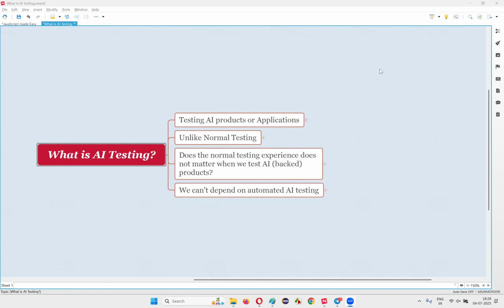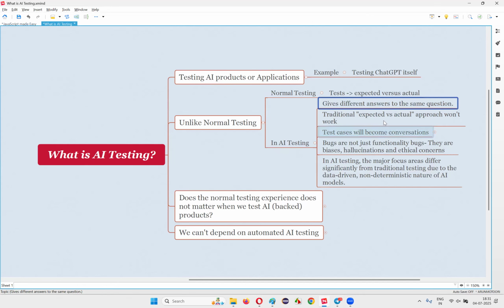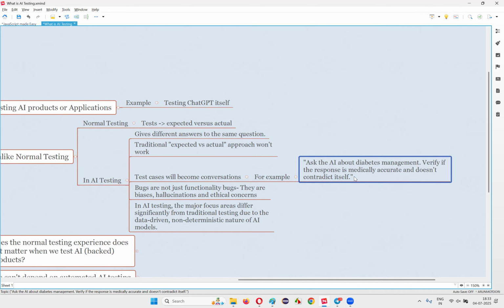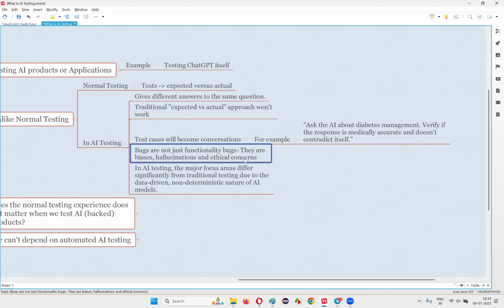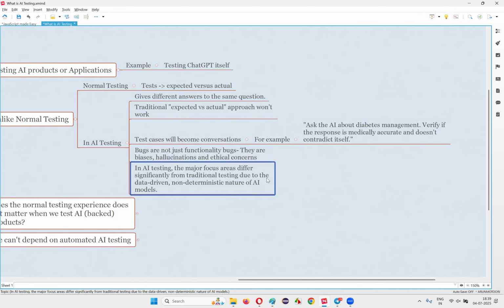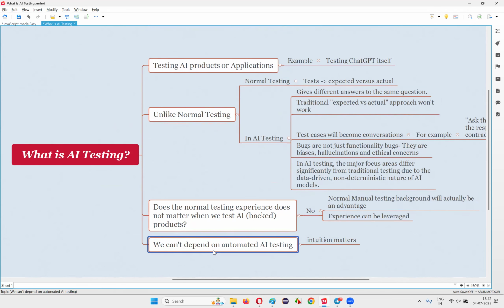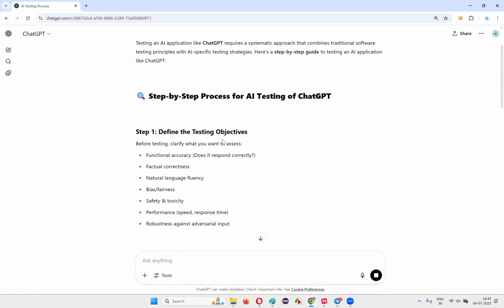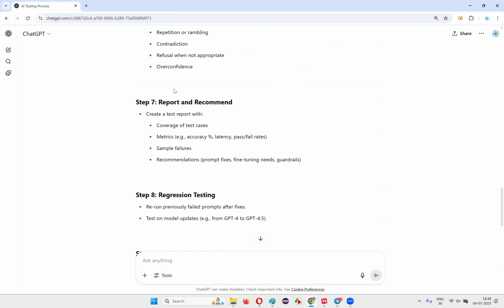What is AI Testing? (Artificial Intelligence)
In this video, we break down what AI Testing is, how it differs from traditional software testing, and why it’s crucial in modern machine learning systems. Learn about key concepts like data validation, model accuracy, bias detection, explain ability, and more — all explained in simple terms with real-world examples.

Whether you're a beginner or a QA professional stepping into AI, this video gives you a clear starting point!

👉 Topics covered:

AI Testing vs Traditional Testing

What is tested in AI systems

Key metrics like F1 Score

Tools & techniques in AI testing